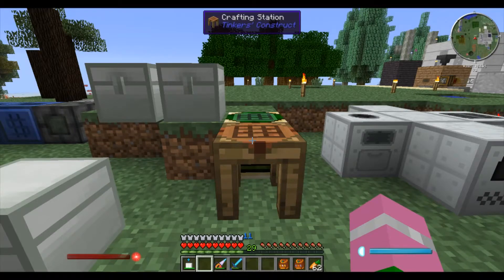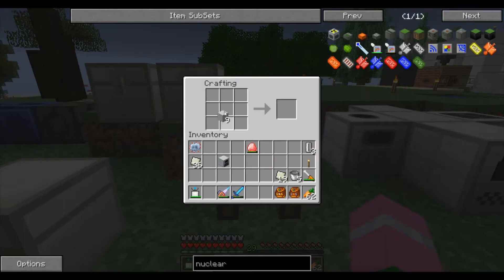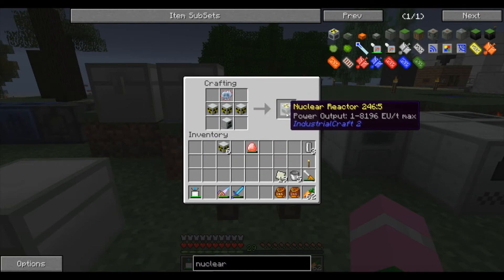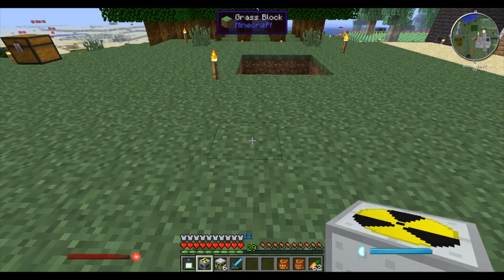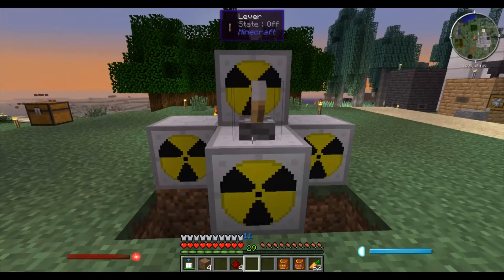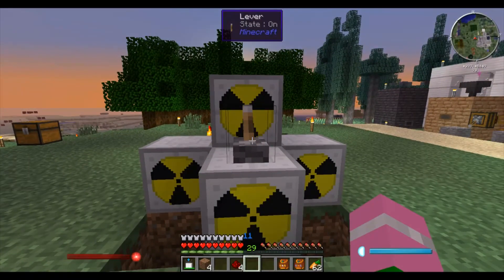Nuclear Reactor - Industrial Craft 2 Experimental - Minecraft MInute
How to make and use a Nuclear Reactor
Nuclear Reactor
Reactor Chamber